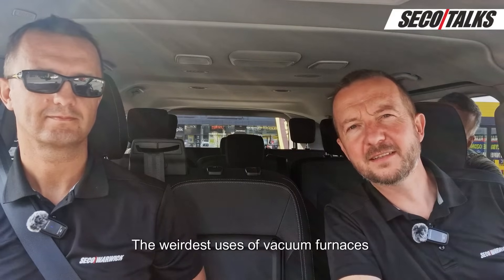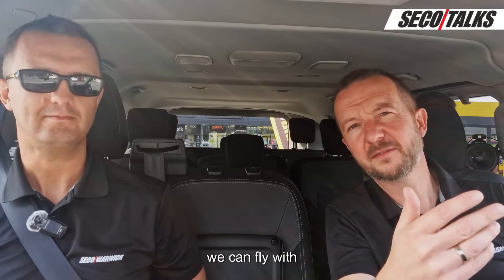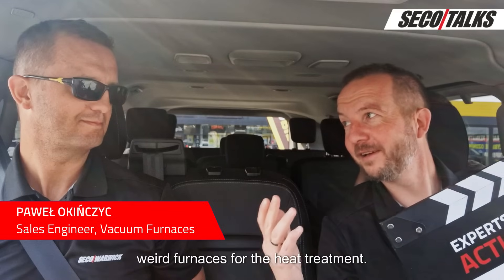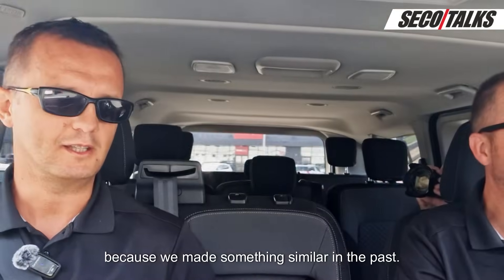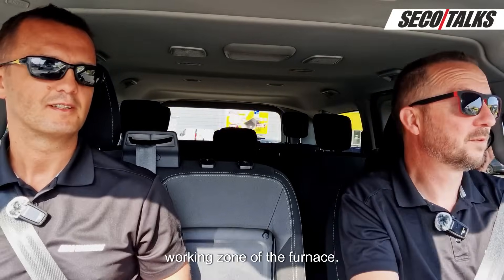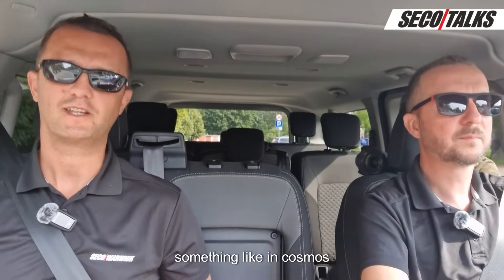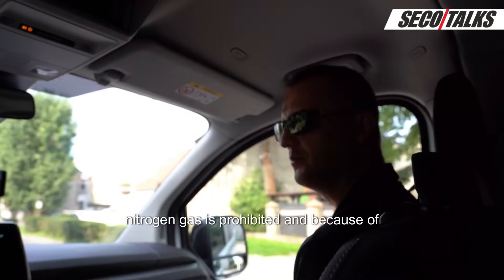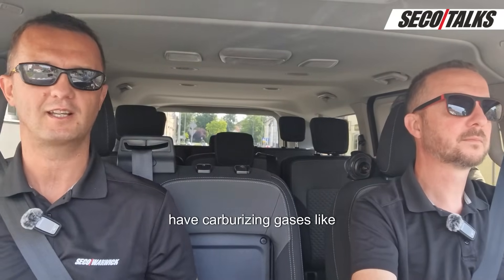SECO/TALKS: The weirdest uses of vacuum furnaces you've never heard of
Ever heard of a vacuum furnace with a working zone taller than a giraffe? Or one that works with an atmosphere so unusual, it sounds like science fiction?

In this SECO/TALKS episode, I take a ride with Paweł Okinczyc through Świebodzin and into the world of unusual HeatTreatment.

We talk about three ways vacuum furnaces go beyond “standard”:
🔹 Extreme temperatures
🔹 Unusual dimensions
🔹 Unique atmospheres